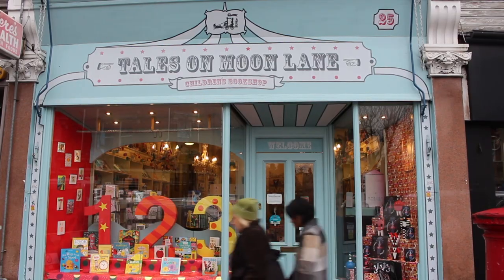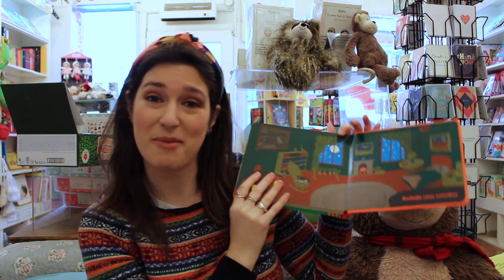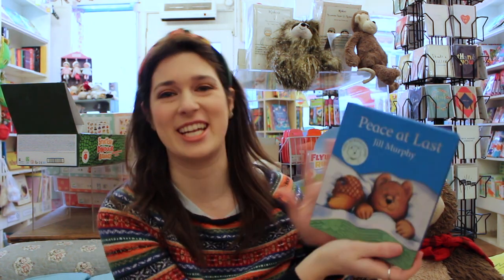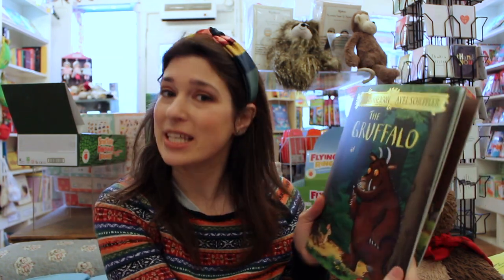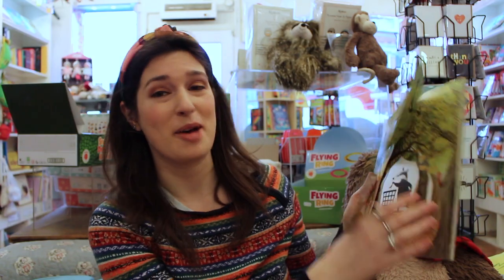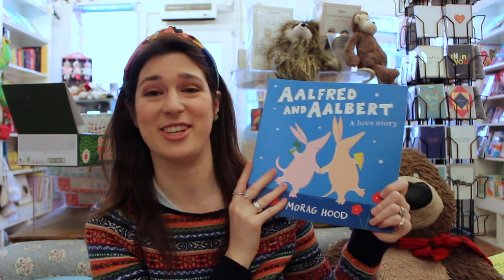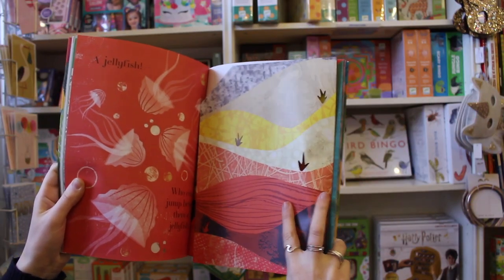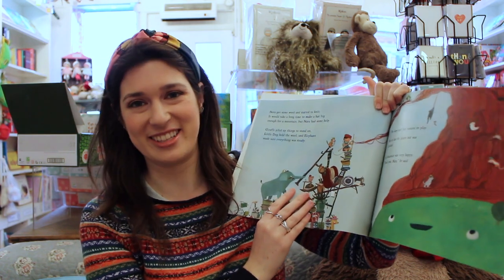Beautiful Books to Keep Throughout Your Life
Here are some of the most beautiful books we've collected since our childhood, as well as some gorgeous new books destined to be children's classics. Which of these do you remember from your childhood?